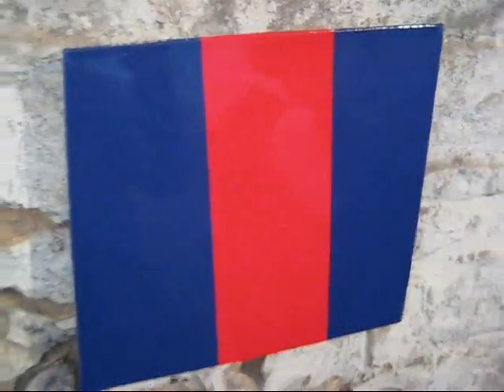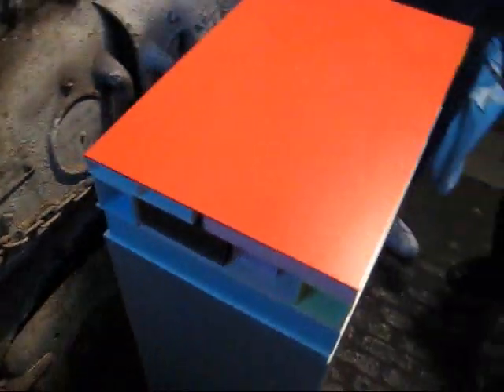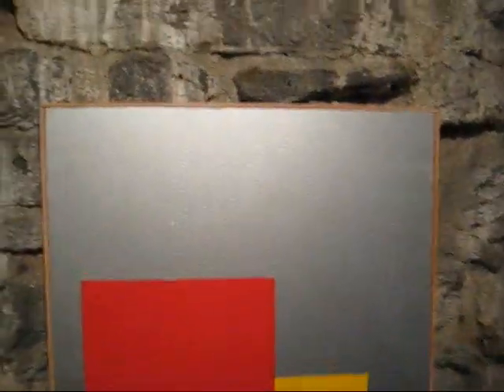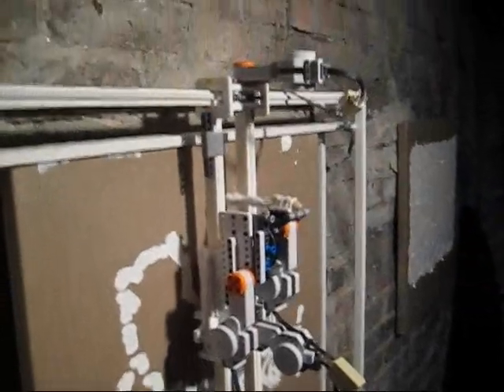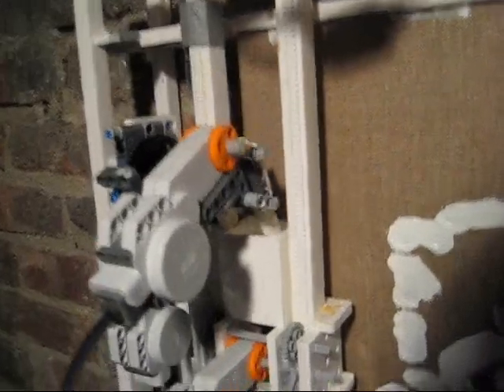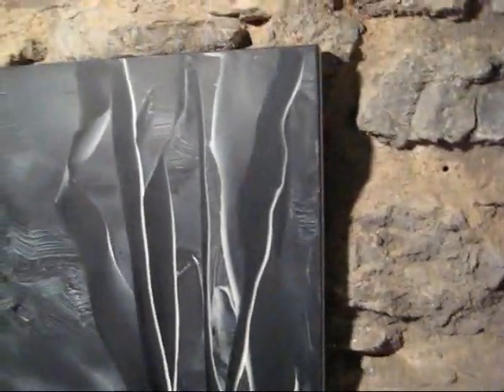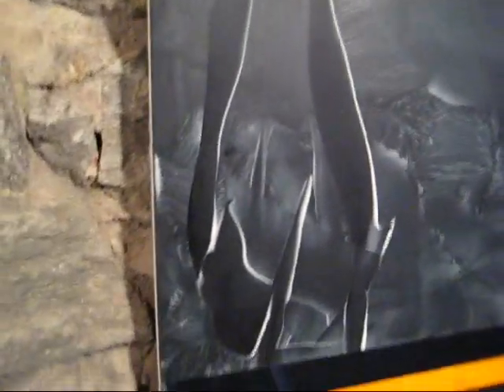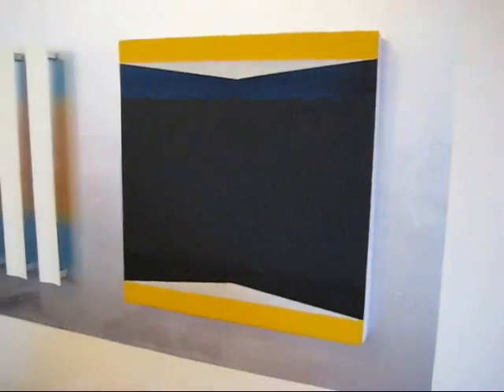MINUS SPACE at PS1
James Kalm bikes to Long Island Citys PS1 Contemporary Art Center for a tour of an exhibition featuring Minus Space.  Begun about five years ago by the husband and wife artist team of Matthew Deleget and Rossana Martinez, Minus Space has achieved international recognition as a focus of reductivist abstraction.  This show gives an overview to the various stratigies being employed by artists which derive from the formalistic and conceptual approaches encouraged by the project.  Including interviews with Manfred Mohr, Simon Ingram and founding partner Matthew Deleget.